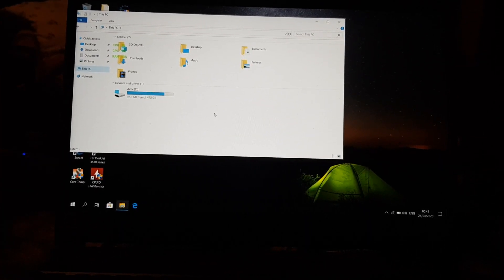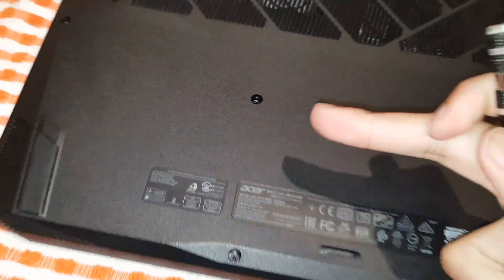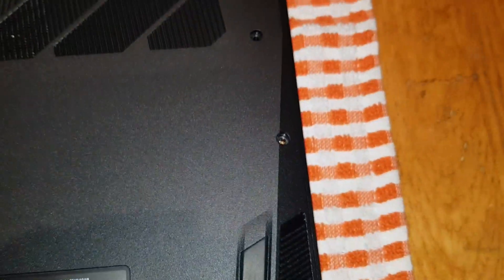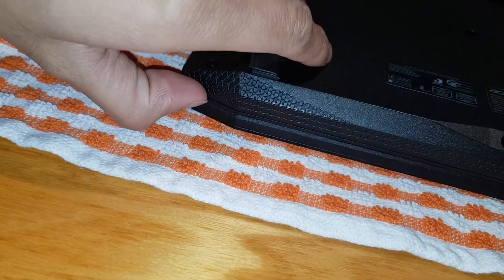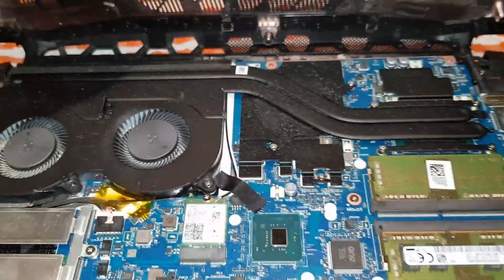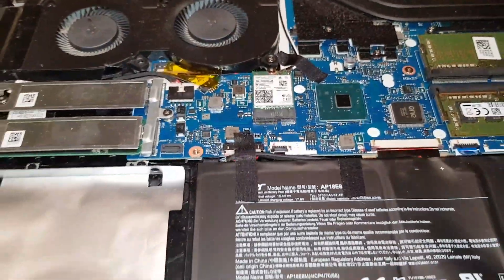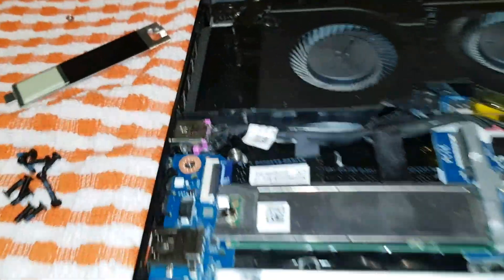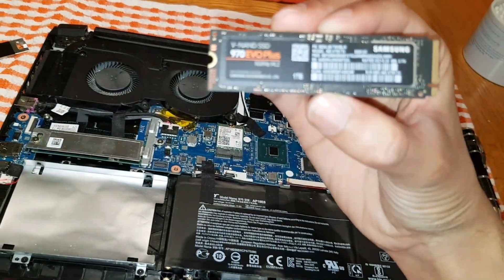How To Install M.2 NVMe Drive Acer Nitro 5 Gaming Laptop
In this video i will be teaching you how to install a second M.2 hard drive into your Acer Nitro 5. For this all you need is simple screwdrivers and the drive itself. In the video i make a mistake which i show you how to correct in a future video, but if you dont watch that then the fix was to push the M.2 in till the gold connectors dont show anymore. You will have to initialise the drive i will be posting that in the future.

15-inch gaming laptop engineered with dynamic Game Shift technology, NVIDIA® GeForce® discrete graphics.

Striking graphics: With NVIDIA® GeForce discrete graphics, you can game at higher settings with crystal-clear detail and smooth gameplay. NVIDIA® GeForce® 16 Series cards feature a powerful core streaming multiprocessor that can handle the complex graphics of modern games while driving new shading advancements and improved power efficiency.

Memory that lasts: Experience the action in all its glory with faster loading times and a quieter system powered by 4GB GDDR5 dedicated memory.

Guaranteed power: With a 9th Gen Intel® i7 processors, you can revel in powerful performance without interrupting your gaming, streaming or videos.

Cool to the touch: Your laptop is equipped with a dual-fan cooling system to help spread out heat and keep your system responsive.

Reinforced strength: Experience faster boot ups and more storage options with triple drives with SSD options including M.2 NVMe PCIe.

Vivid sounds: Dual speakers with Realtek 3D Audio for gamers which lets you hear every plan-of-attack with crisp clarity.

Light it up: Game clearly in low-light settings with an fiery red backlit keyboard

Stream without boundaries: Acer Network Optimizer technology prioritizes visual content for seamless streaming.

Power that lasts: Don't let your gaming revolve around a plug; now you can quick-charge your system with the 55Whr battery.

Specifications:
Model Number: AN515-54

Original Spec:

Acer Anti Glare 15.6 inch 60Hz 1080P Display
Intel i7-9750H 2.6GHz - 4.5GHz (Turbo Boost)
Samsung 8GB DDR4 2666MHz
NVIDIA GeForce GTX 1650 4GB GDDR5
512GB Crucial M.2 NVMe Drive

Spec After Upgrading:

Crucial 32GB DDR4 2666MHz (Dual Channel)
512GB Crucial M.2 NVMe Drive
1TB Samsung 860 QVO SSD
1TB Samsung 970 Evo Plus M.2 NVMe Drive